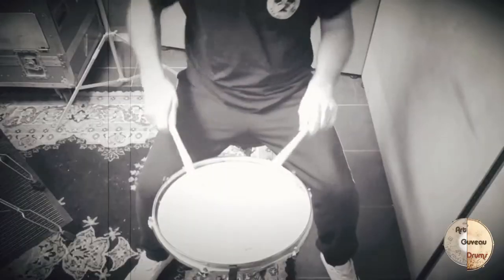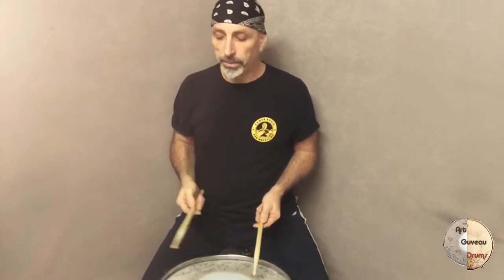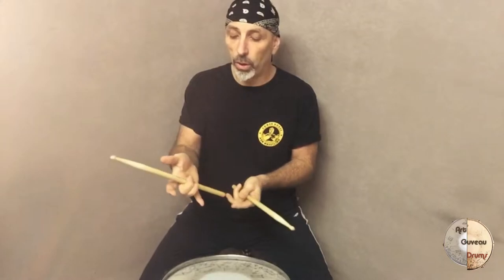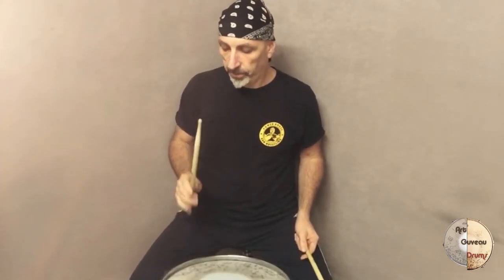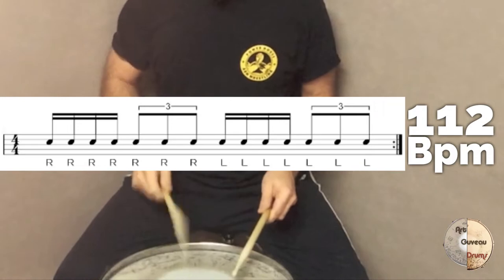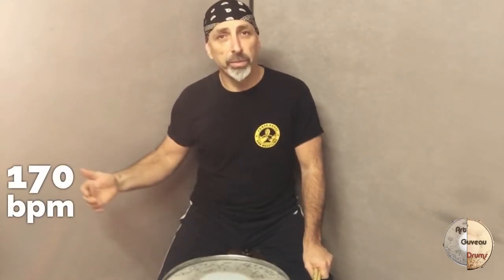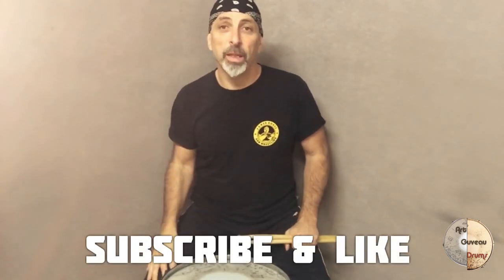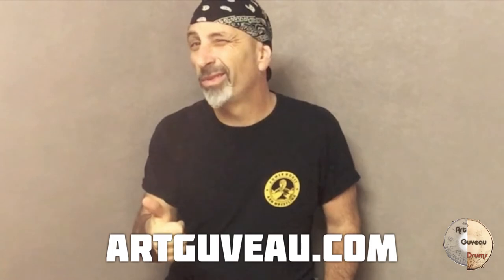RUDIMENT JUNKY - STICK CONTROL (Lesson 2)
Art Guveau teaches ways to gain speed on the practice pad with 4 exercises based on single handed strokes. Also find more practical drum "stuff" like "play along" tapes to become a great drummer